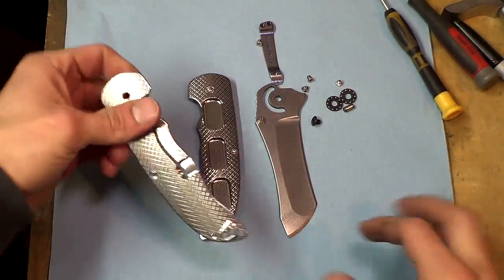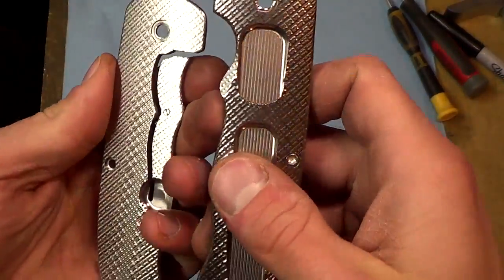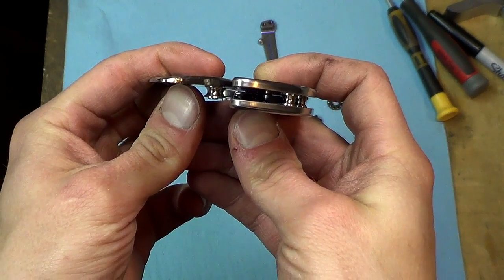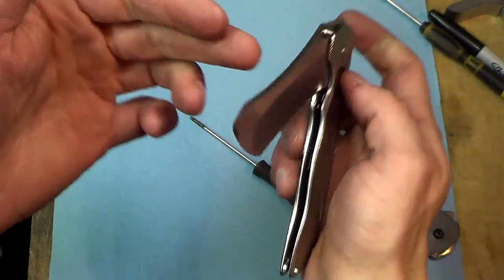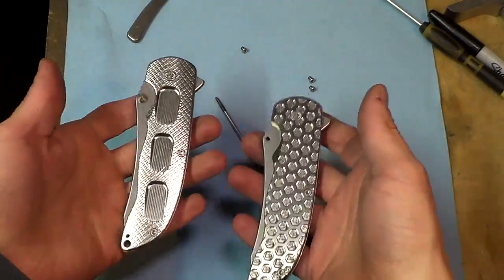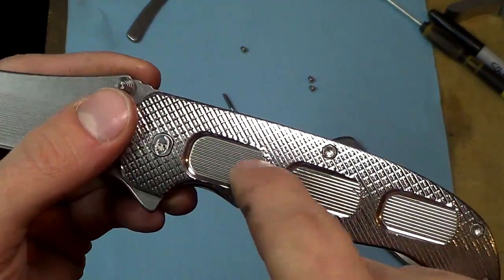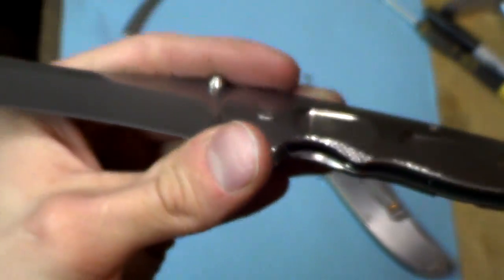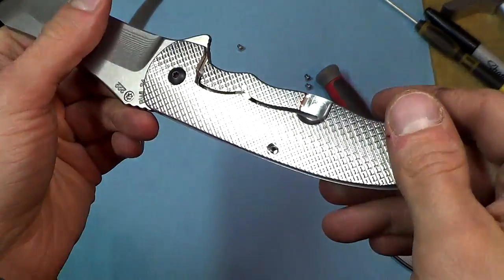KMT 111 - 3D machined handles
Here's some old footage I found of the first time I made a set of titanium knife handles that were fully 3d machined on the surface.  Using HSMWorks as my CAM software and my Tormach PCNC1100 made this task pretty easy!  I've since done many handles with similar patterns and they're one of my favorite styles of handles I make.  Hope you enjoy!